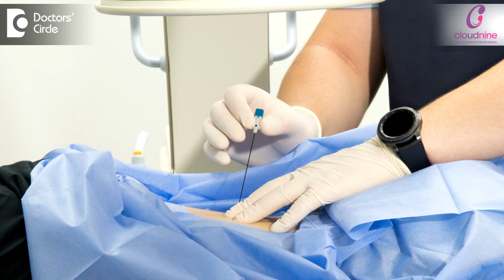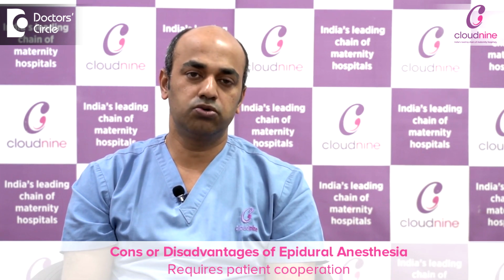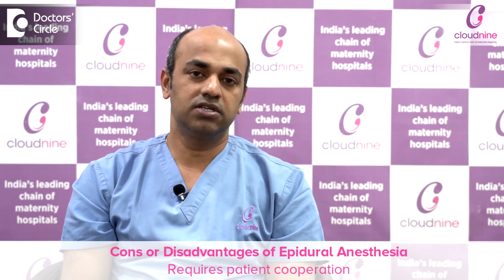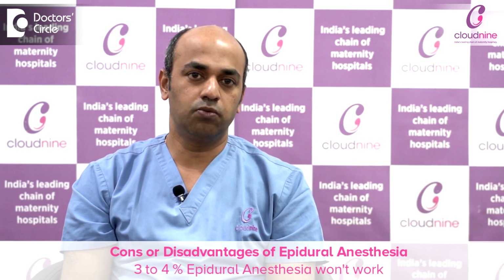Epidural Anesthesia for Labor | Pros & Cons- Dr.Nanda Kumar M of Cloudnine Hospitals|Doctors' Circle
Cloudnine Hospitals, Kanakapura, Bangalore
Epidural Anesthesia  is a regional  anesthesia  that  tends to  numb the nerves  that carries  the  pain stimulus  from   the  birth  canal . So the procedure of  Epidural Anesthesia.  We assess  the  mothers  conditions  and we  do  blood investigations and   we   obtain the  previous  surgical  history  and   once  we  see  the   patients  skin over  the  spine , we  enquire   about  the  cross  spinal abnormalities.   The mother  is  counseled  about  the  procedure.